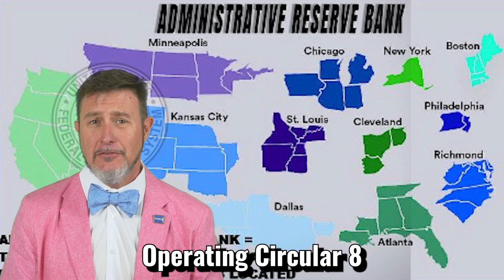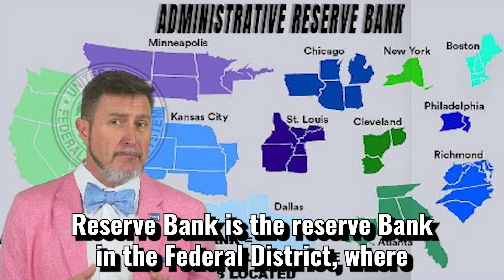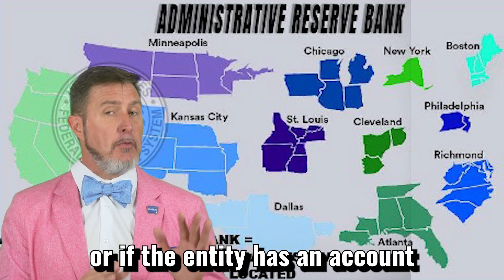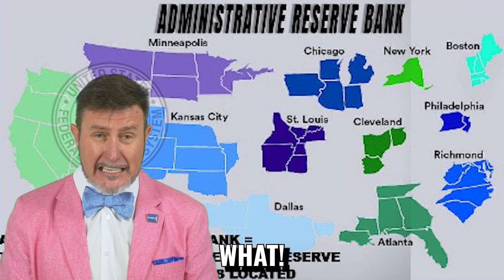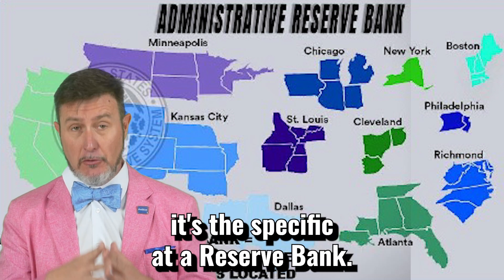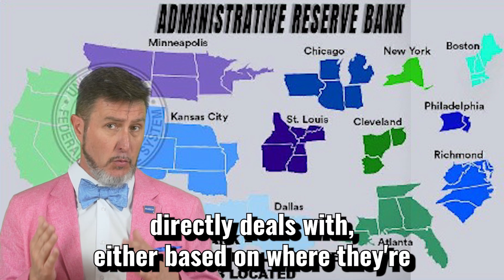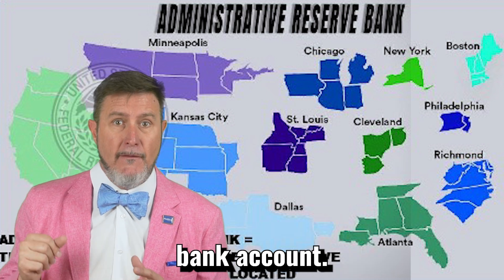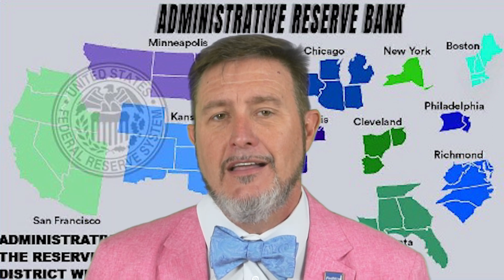What is a FedNow Administrative Reserve Bank (detailed version)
What is a FedNow® Administrative Reserve Bank? In this episode of "Fasterminology" series, the Payments Professor explores the definition of "Administrative Reserve Bank" according to Operating Circular 8. The Payments Professor explains that this is essentially the specific Federal Reserve Bank a financial institution interacts with. This interaction can be based either on the geographical location of the institution, as per regulations outlined in 12 CFR Part 204, or if the entity chooses to maintain its account at a different Reserve Bank, then that bank. This video will help you understand how geographical and regulatory boundaries influence which Federal Reserve Bank oversees your transactions. Tune in to get a clearer picture of the financial framework supporting your banking activities.